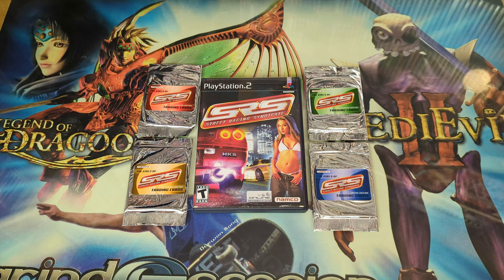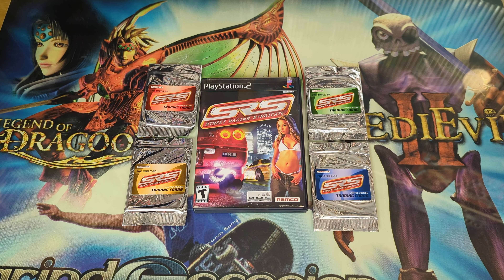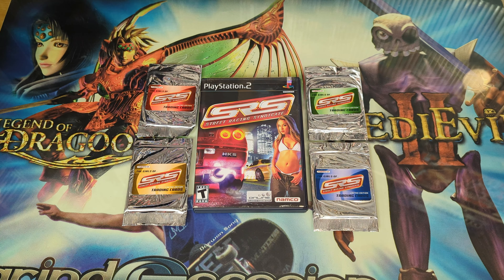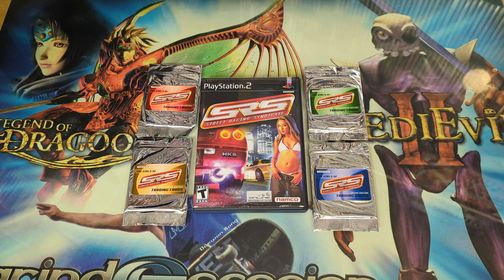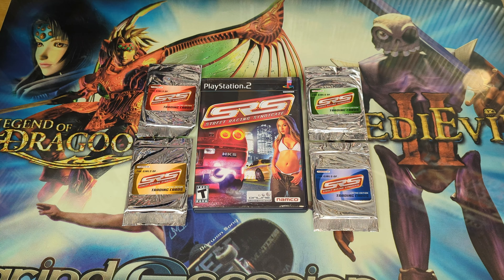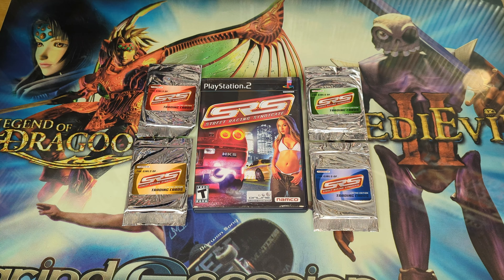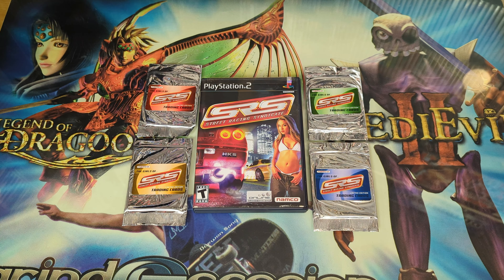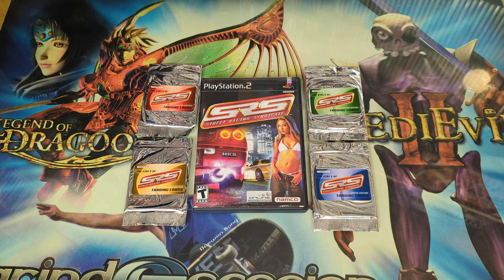SRS Street Racing Syndicate Limited Edition Trading Card Set on PlayStation 2! The Girls of SRS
Hello everyone!

I wanted to cover The complete SRS Street Racing Syndicate Trading Card Set on PlayStation 2. Hope you enjoy!

I know of 8 unique style packs for the SRS trading cards, in todays video I'm just covering these 4 for now!

I'm a PlayStation 2 archivist for the NTSC region, that covers United States, Canada and Mexico
region for video games. I've been collecting PS2 since 2005 and heavily since 2018. I currently
own every black label first print PlayStation 2 games, there's 1815 total games not including any
variants. I have a complete library of black label first print titles on the PS2 as well as a full
set of Greatest Hits library with 296 titles excluding variants of a variant. In-addition to date
just over 800 black label variants that are unique from the first print black labels that came out
at release.

I'm founder and Admin for PlayStation Collector's & Pickups Facebook group. Feel free to join our
community! We talk, trade and sell everything PlayStation!

odd or I might be I'm missing. At this point in collecting, I love sharing the knowledge I've come
to learn over the many years and share it with communities alike. If you have something on the PS2
suggested videos already on my channel and much more to come!

Fin Ravens